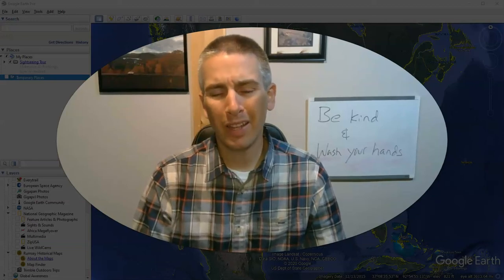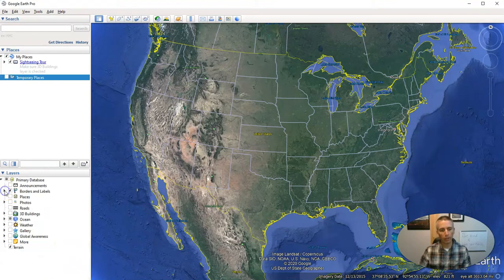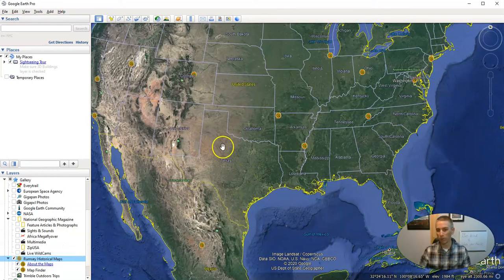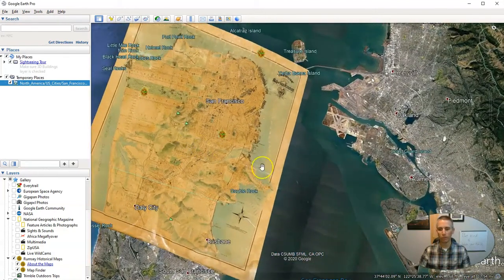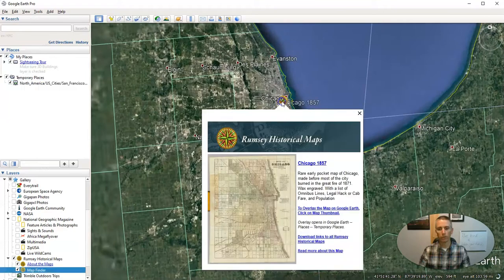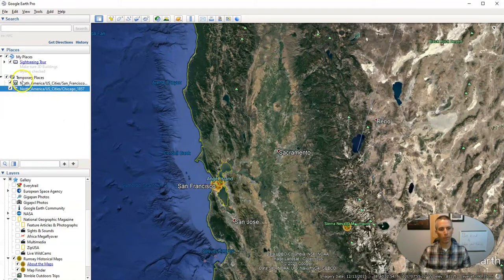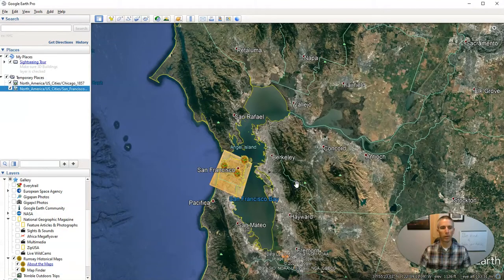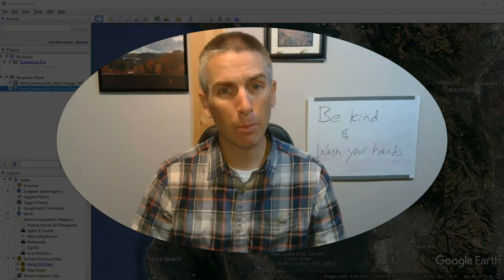An Easy Way to Add Historic Maps to Google Earth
Here's an easy way to overlay historic maps on top of current Google Earth imagery.